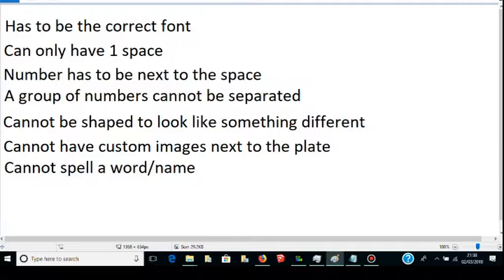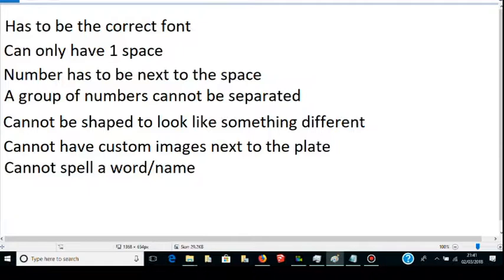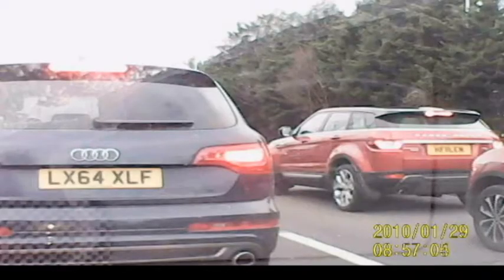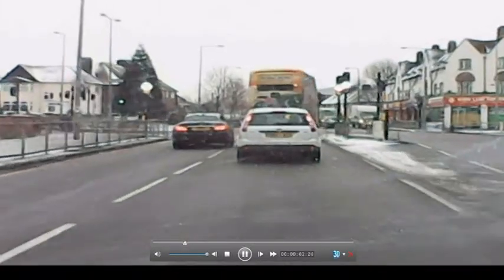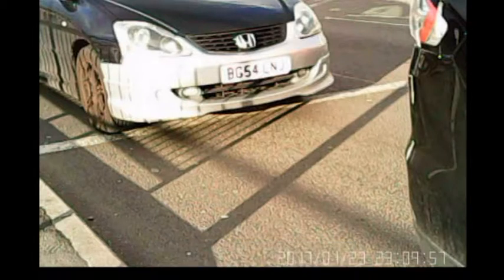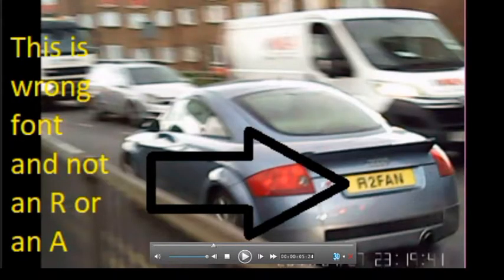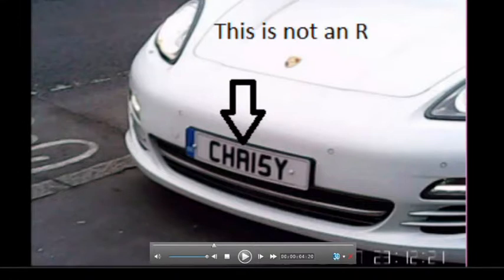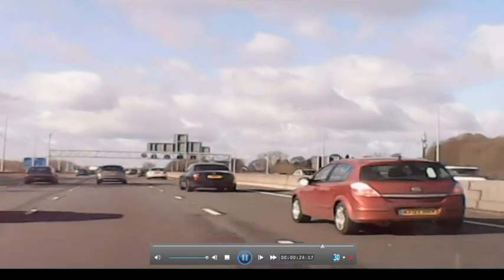All on Camera ~ Episode 1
The first episode of my new series All on Camera. This took over 3 days to edit so you better like it (Just kidding). In this series I find bad drivers and illegal number plates, get them on camera and put them into a series. This episode is all about illegal number plates.